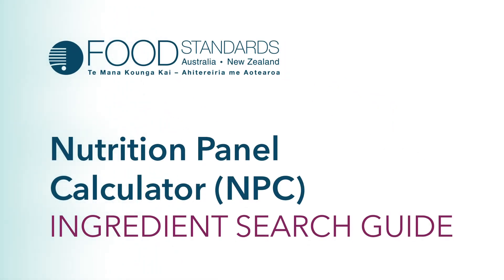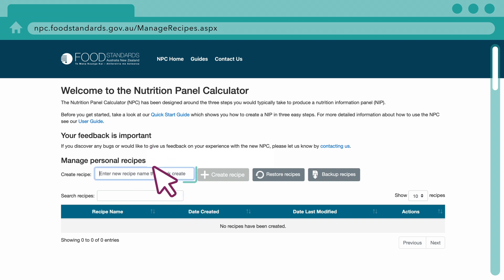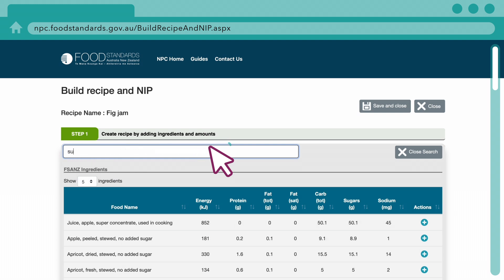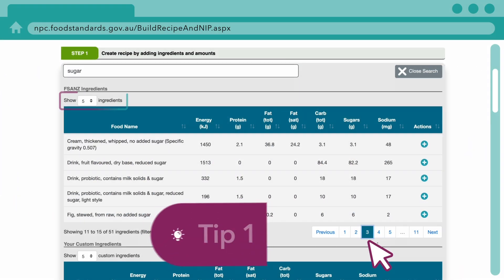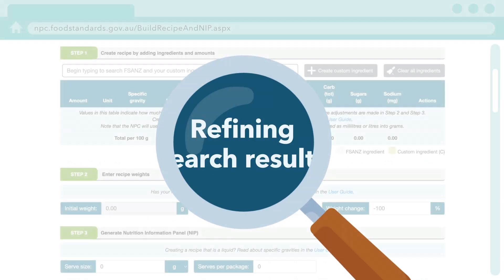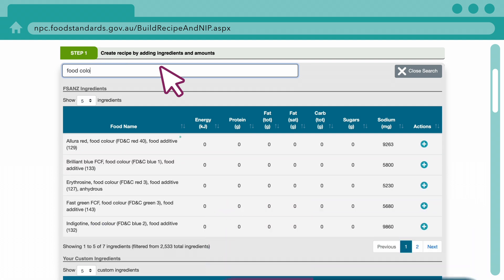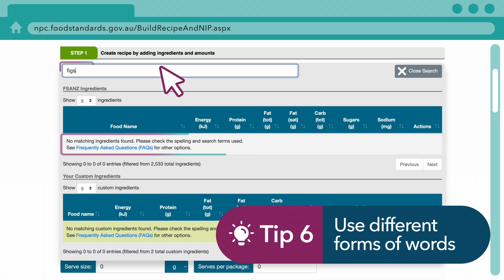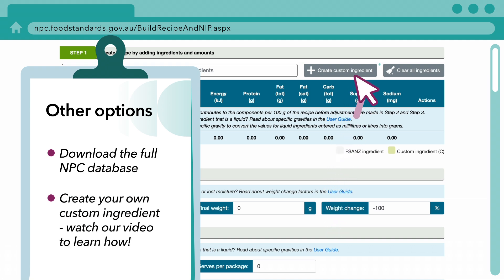Nutrition Panel Calculator - Ingredient Search Guide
This video provides tips on how to effectively use the search function within the Nutrition Panel Calculator (NPC) ➡️

The NPC is a tool to help food manufacturers calculate the average nutrient content of their food products and prepare a nutrition information panel (NIP).